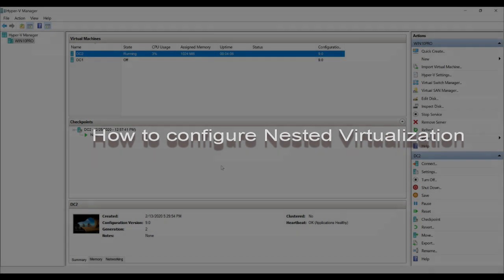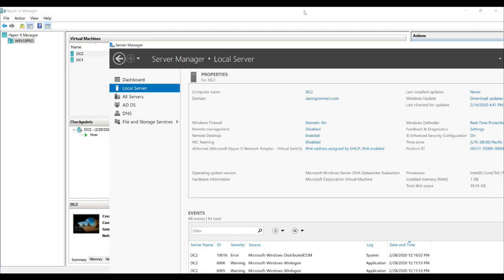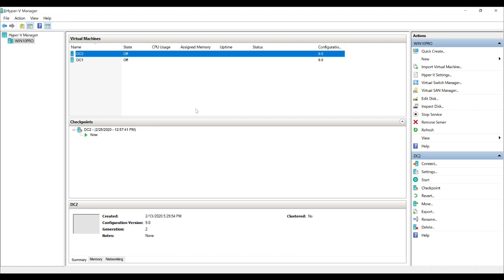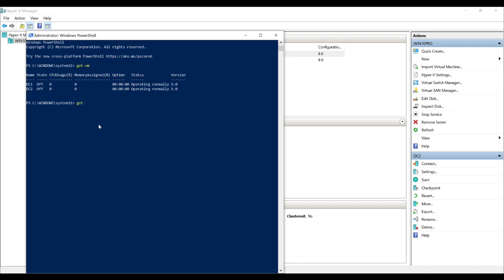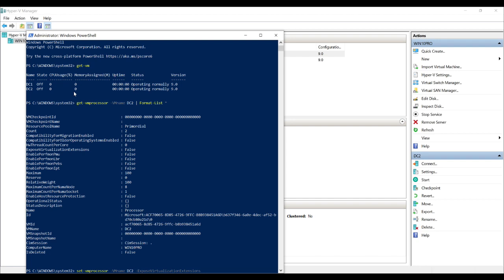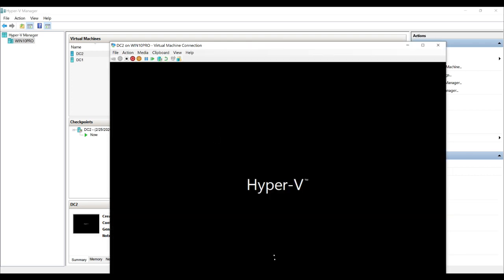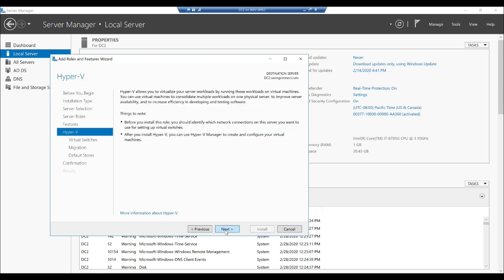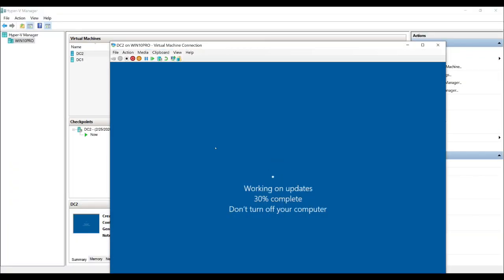How to configure Nested Virtualization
In this demonstration i will show you how to configure nested virtualization. Make sure your CPU has virtualization capability and make sure to expose the physical CPU to virtual CPU which is running within VM. Go to setting turn off dynamic memory.  Go to network adapter, advanced setting turn on mac spoofing. Go to processor and make sure number of processor is at least 2. Open power shell and verify if the CPU is exposed to virtual cpu by typing this commandlet get-vmprocessor -vmname (vm) | Format-List *
if the value is False then type this commandlet to modify the value
 set-vmprocessor -vmname (VM) -(the parameter to expose the cpu) $true.
Now you should be able to install hyper v roll and configure nested vertualization.